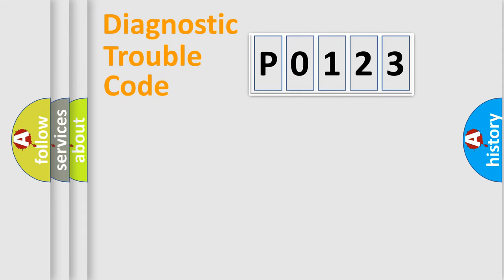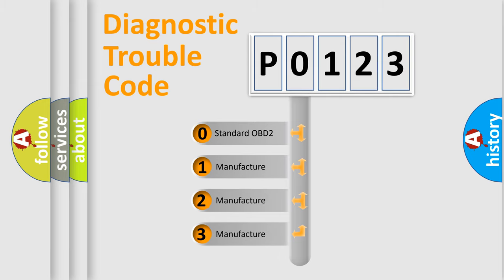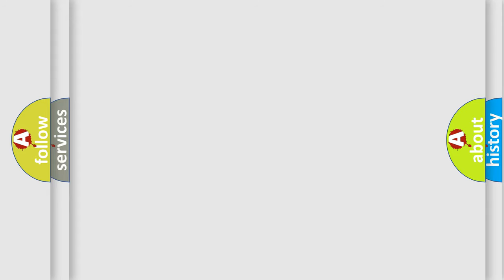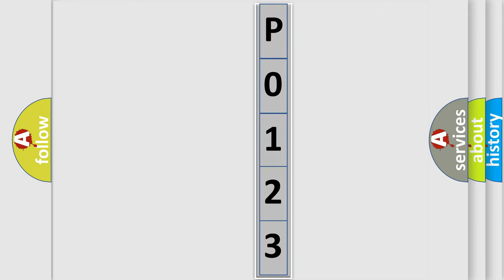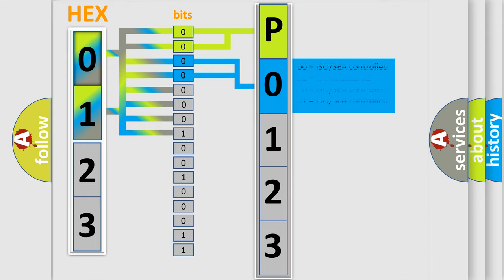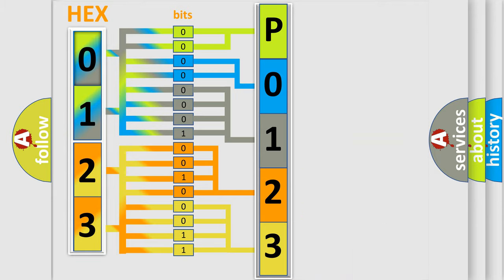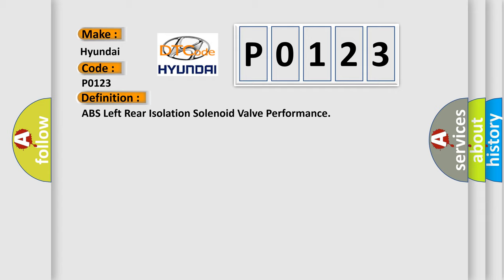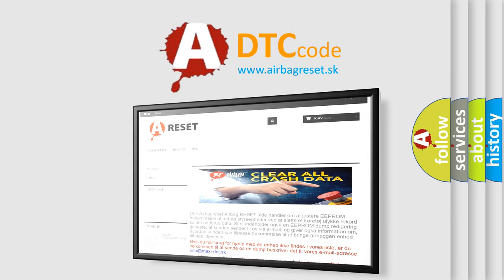DTC Hyundai P0123 Short Explanation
Contents:
0:21 Basic DTC analysis according to OBD2 protocol standard.
1:48 Insight into programming
2:58 A diagnostically understandable description of the Diagnostic Trouble Code
3:05 Basic error definition

Make:
Hyundai
Code:
P0123
Definition:
ABS Left Rear Isolation Solenoid Valve Performance
Description:
Ignition ON.Ignition voltage is greater than 10 V.